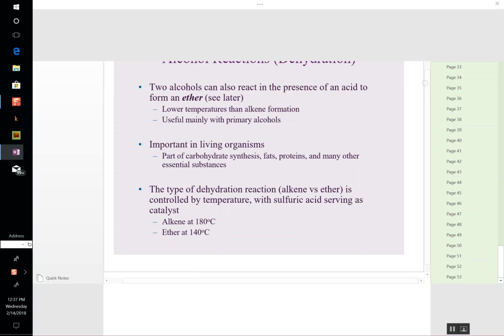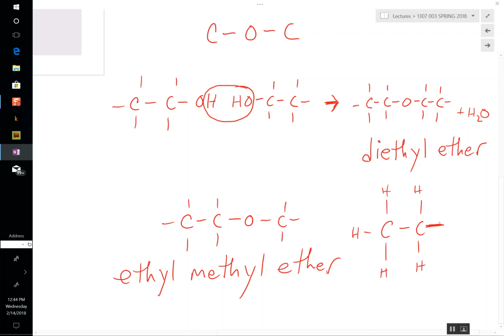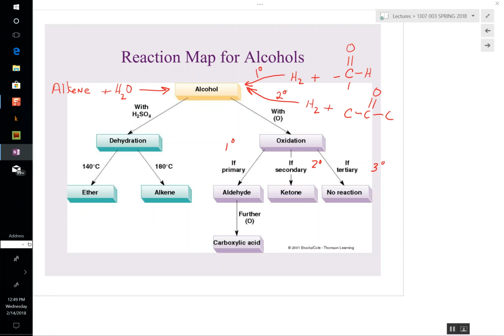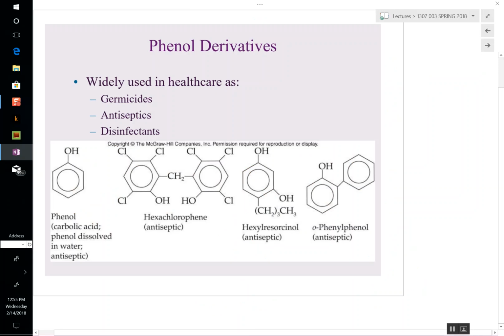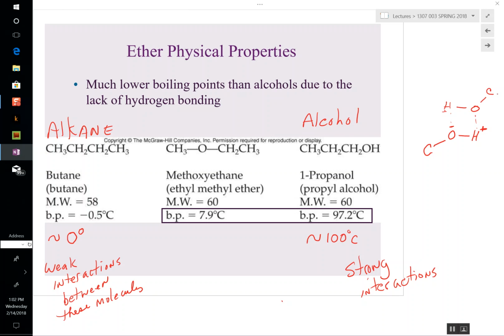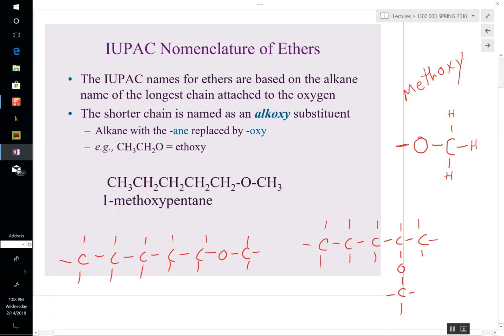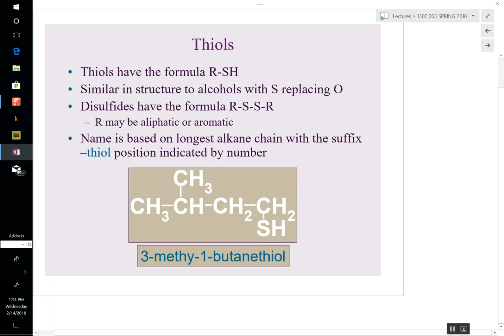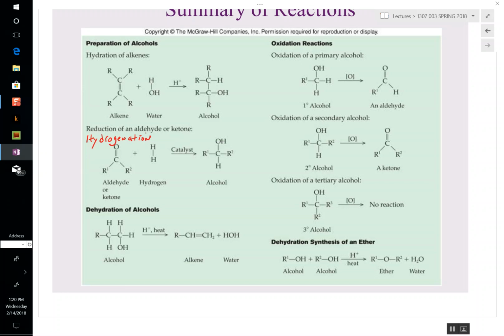CH 12 Part 3 ethers and misc